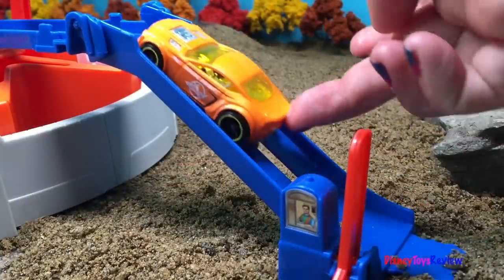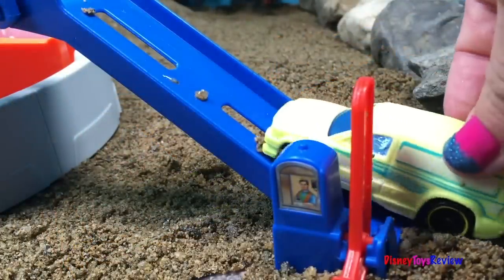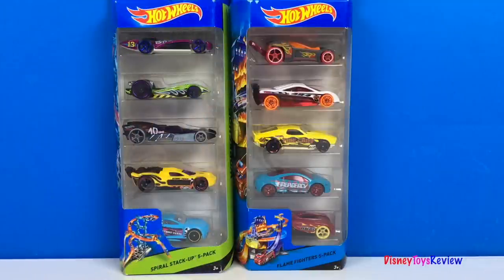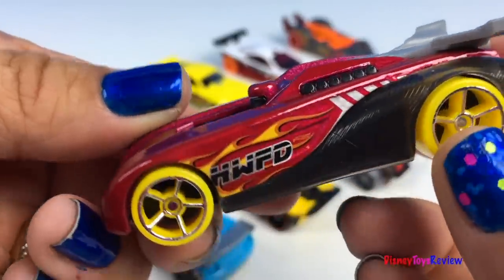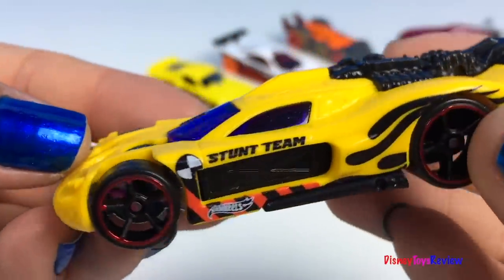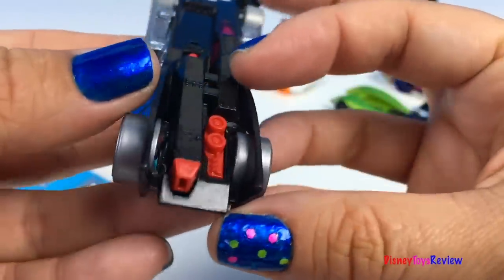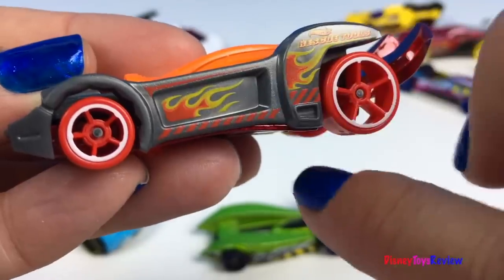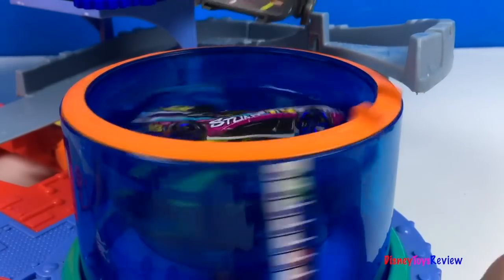HOT WHEELS COLOR CHANGERS RACE WITH SPIRAL STACK UP & FLAME FIGHTERS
DisneyToysReview the toy channel presents another HotWheels colors changers adventure video.

Today we are playing with Hot Wheels Color Changer cars using the Hot Wheels Fast Blast Car Park Carrying Case! Let's watch as a selection of Hot Wheels vehicles load into the launcher and jump over and into hot and cold water. Let's not forget the wall of Jenga pieces that they break through! Plenty of Slow Motion action.

Alos today, we are unboxing two Hot Wheels 5 packs! We have Spiral Stack Up and Flame Fighters. Each of these packs have five amazingly fun and well designed cars! These vehicles are great additions to our collection! There are sports cars, city vehicles and rescue vehicles!

Watch as we take a close look at each one of them and then as we send them up the spiral elevator on the Matchbox Emergency Car Wash!

After riding up the spiral elevator the vehicles are pulled on a battery powered band through the bubble washing area, then drop into the spinning area for a quick rinse and off through the dryer! The cars can spin at the hydrant and decide where the cars can go. Seeing the bubbles, the spinning barrel and the spiral elevator are all so fun!